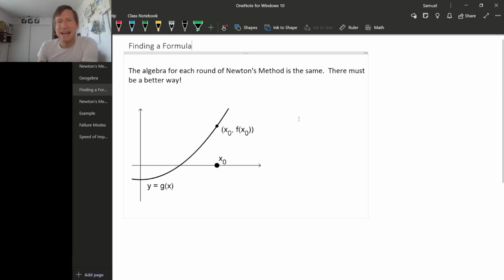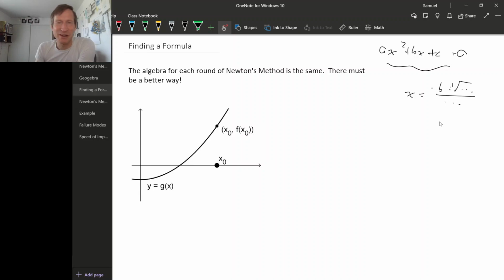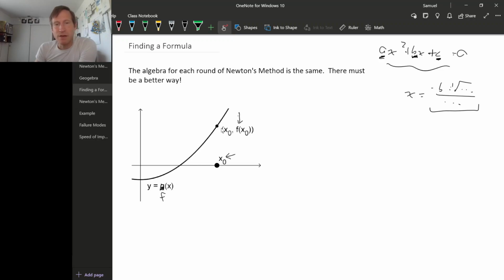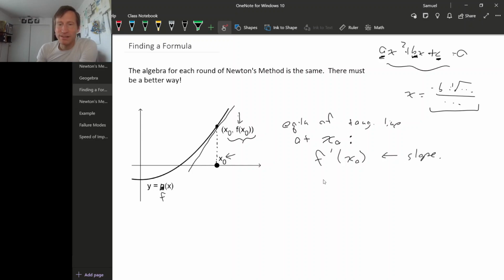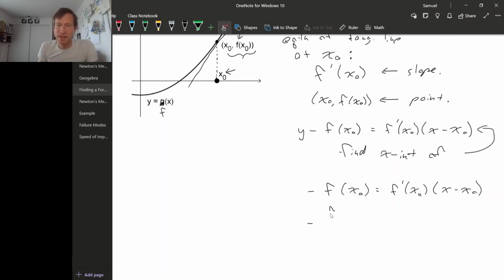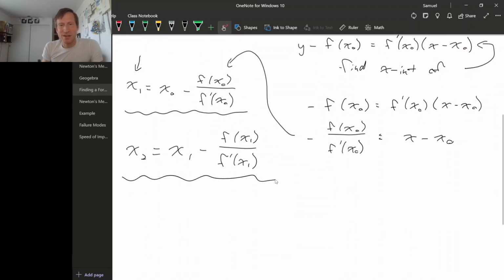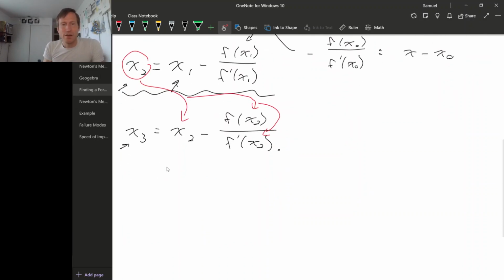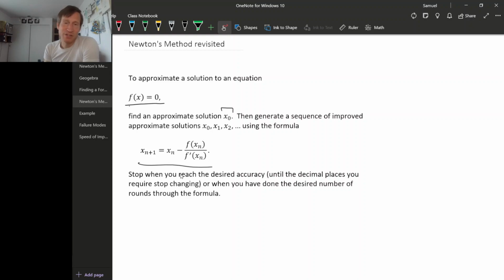4.9 3 - Newton's Method Formula